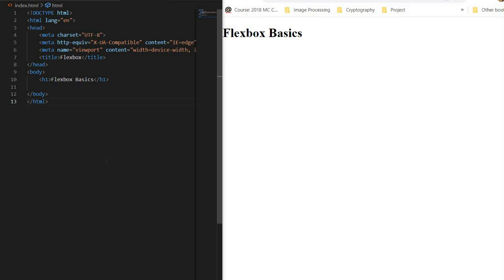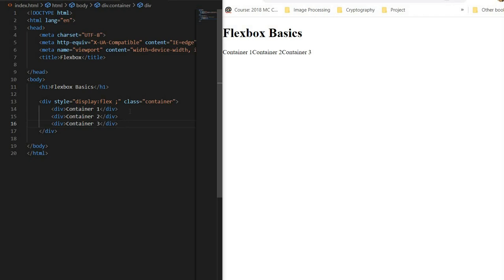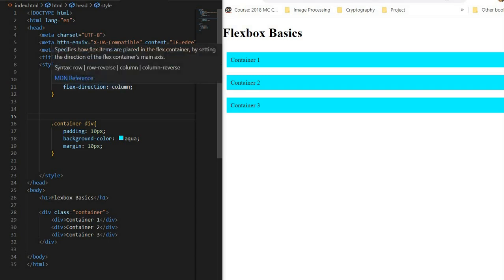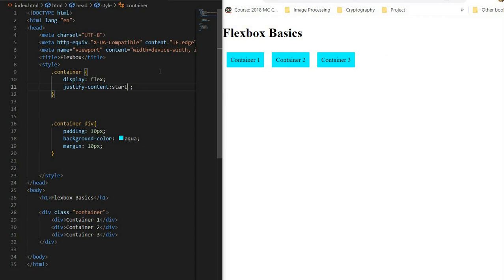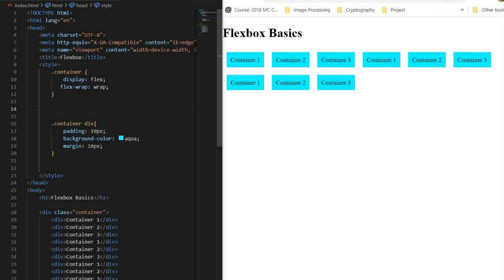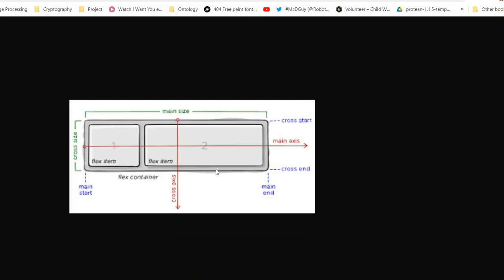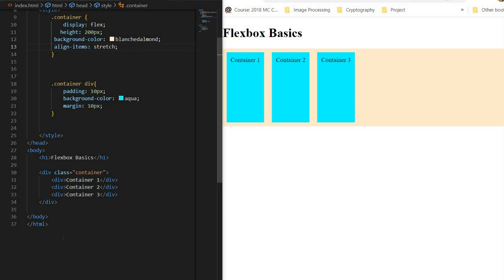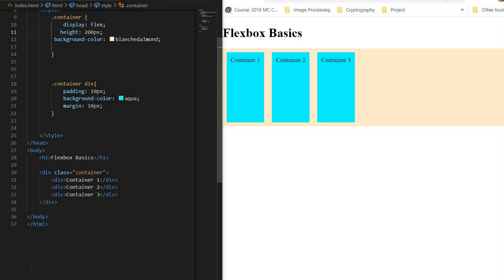Flexbox CSS Tutorial for beginners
The Flexible Box Layout Module makes it easier to design a flexible responsive layout structure without using float or positioning.